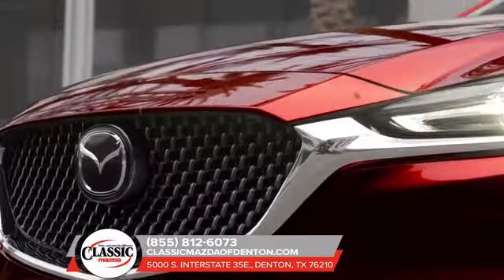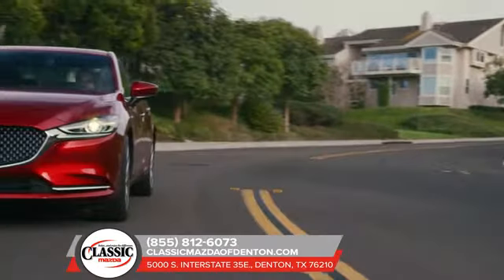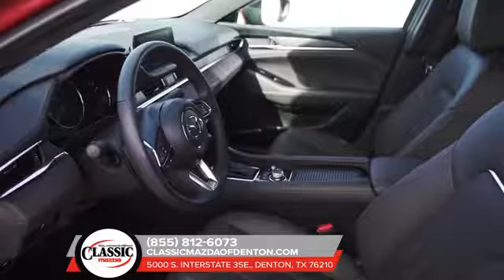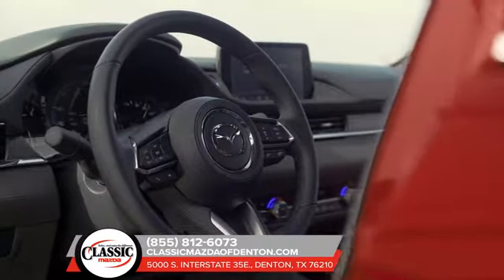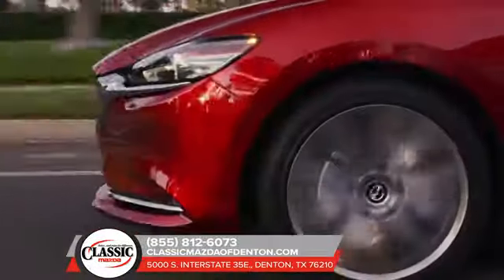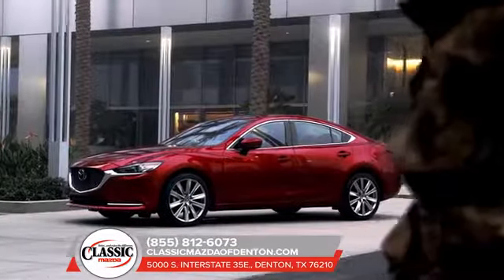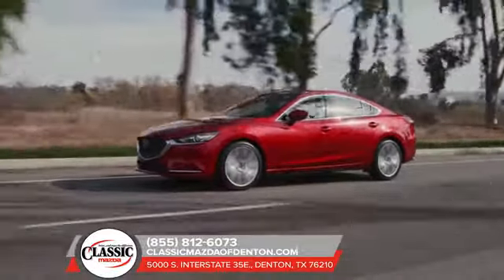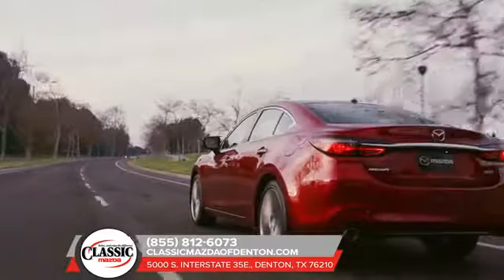2018 Mazda6 Denton TX | Mazda Dealership Decatur TX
2018 Mazda 6

The premier Mazda dealership in the Denton  TX area is without a doubt Classic Mazda of Denton! Take one step on the lot of Classic Mazda of Denton, near Decatur TX, and you will quickly see why we are the premier. Classic Mazda of Denton has the premier Mazda inventory, from pre-owned to new. Classic Mazda of Denton has the premier Mazda service department. Classic Mazda of Denton has the premier Mazda parts department. Classic Mazda of Denton has the premier Mazda everything! Don't waste your time looking at other Mazda  dealerships around Denton  TX, just come visit the premier!